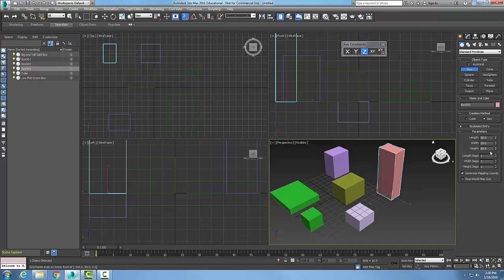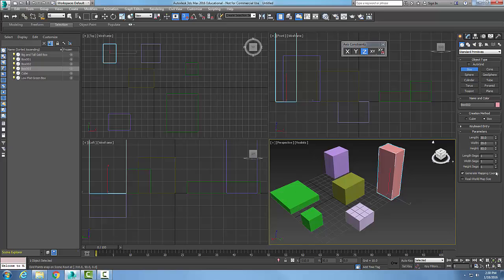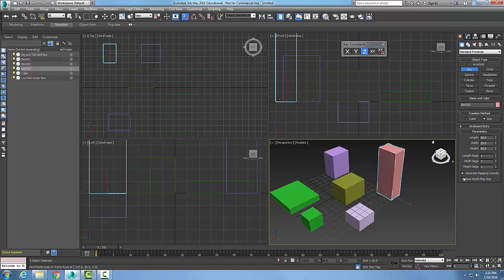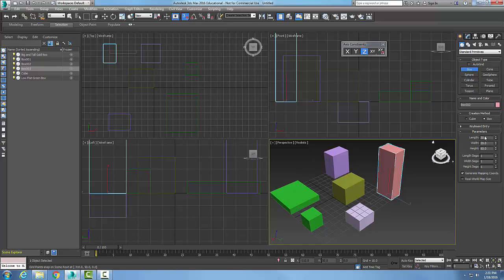3ds Max 02-19 Box Standard Primitive Parameters Rollout